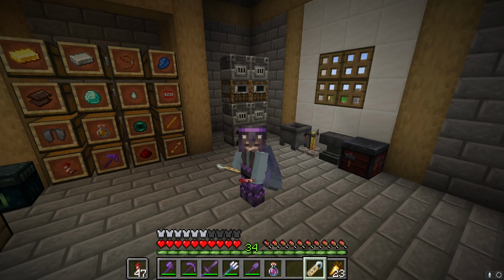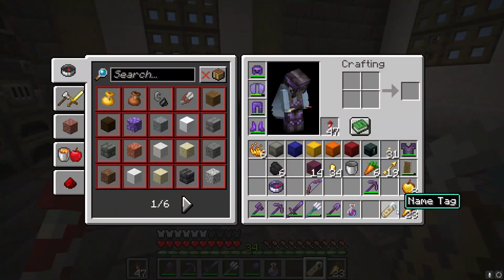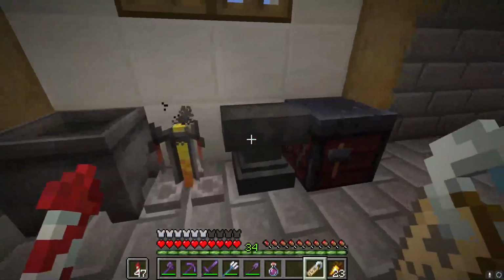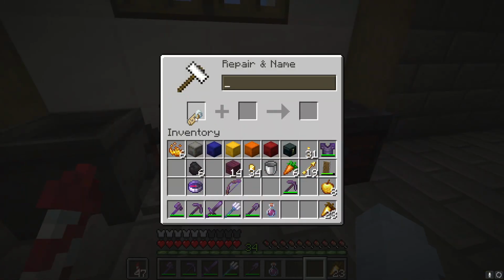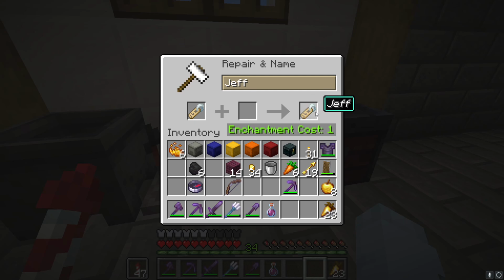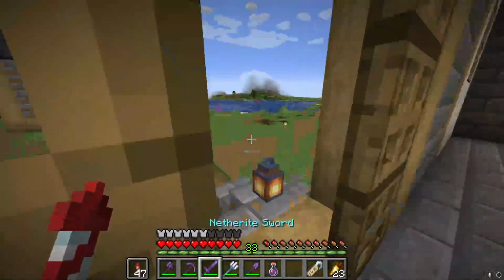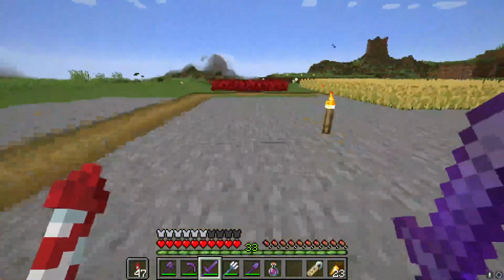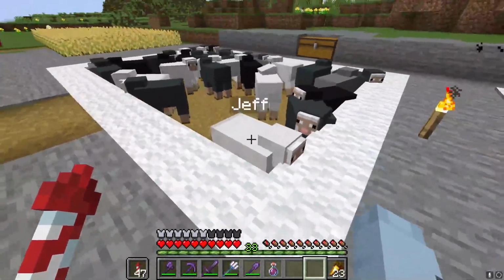How To Rename Any Mob In Minecraft (2025) - Easy guide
How To Rename Any Mob In Minecraft (2025)

In this informative video, we provide a step-by-step guide on how to rename any mob in Minecraft effortlessly. Whether you are looking to personalize your gameplay or simply want to have fun with unique names, this tutorial will walk you through the process using simple commands and tools available in the game. Join us as we explore the various methods to customize your Minecraft experience.